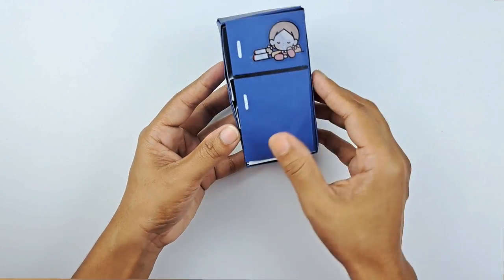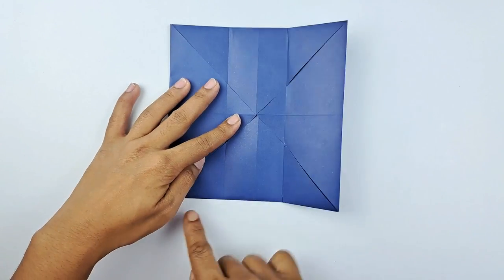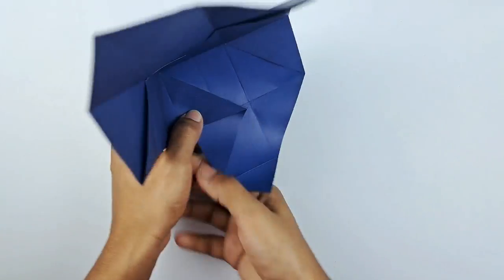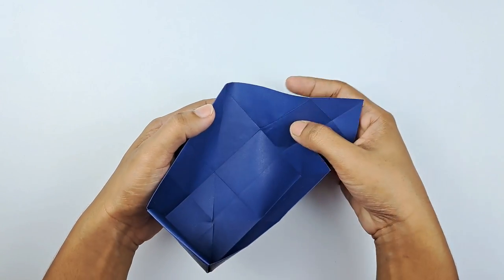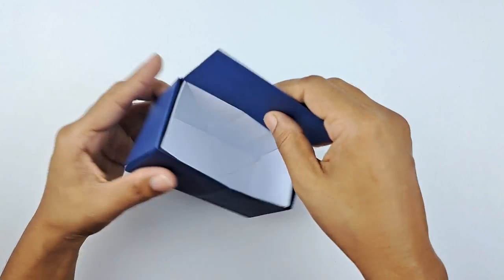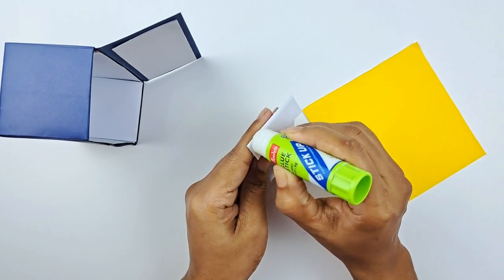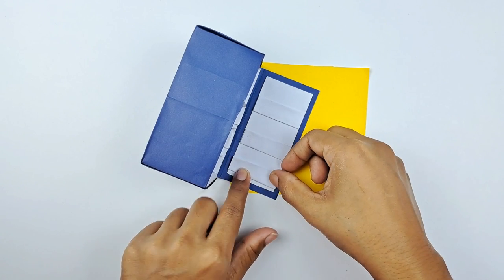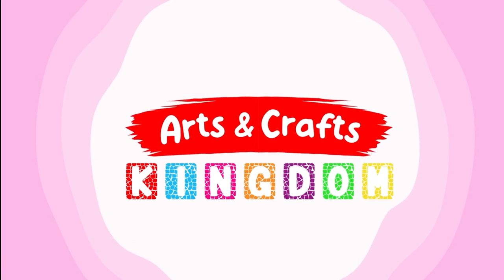How To Make A Mini Refrigerator with paper Origami | Super Easy Kids Craft | Paper Dollhouse Kitchen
How To Make A Mini Fridge Origami?  Super Easy Kids Craft You Must Try By Arts and Crafts Kingdom

Welcome to Arts and Crafts Kingdom! In this video, we will show you how to make a mini fridge origami that is perfect for your kids. This super easy kids craft is not only fun but also helps improve your child's creativity and fine motor skills. Follow along as we provide step-by-step instructions and clear visuals that will make it easy for your child to follow and create this unique origami fridge. This kids craft is perfect for every day activities, playdates, or just a fun way to keep your child entertained. Arts and Crafts Kingdom is dedicated to providing engaging, educational, and fun craft tutorials that are perfect for kids of all ages. Try this origami mini fridge today and enjoy endless hours of creative fun!

YOUR ART!
If you would like us to show your child's art in one of the episodes, then please send a photo to

As always, remember practice makes perfect, and don't forget to have lots of fun!

Copyright:
All the content in this video, including the music and visuals, is the property of Art and Craft Kingdom and its creators. Please respect the intellectual property rights of the Art and Craft Kingdom channel and its creators.

how to make a mini fridge origami with paper?
how to make a fridge with paper?
Arts and crafts kingdom,
top Kids DIY origami crafts ideas,
How To Make A Mini Fridge Origami?
Super Easy Kids Craft You Must Try By Arts and Crafts Kingdom,
DIY arts and crafts with paper 2023,
Art with paper for school,
New Crafts ideas for kids,
Super origami Arts and crafts ideas,
Kids Arts and crafts school projects,
top easy school origami ideas for kids,
Kids origami school projects 2023